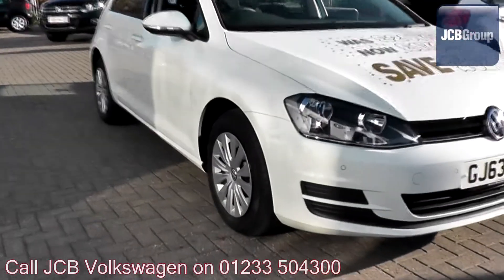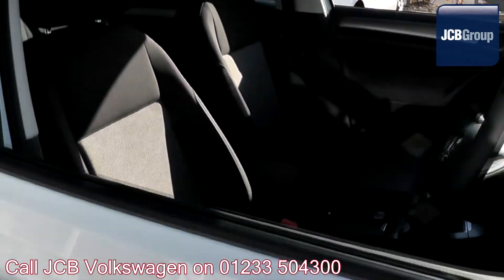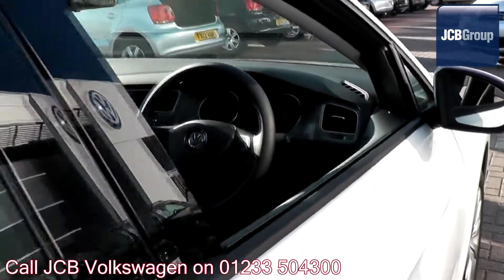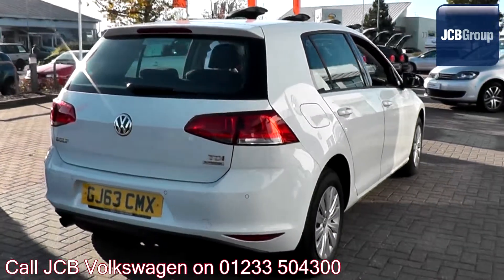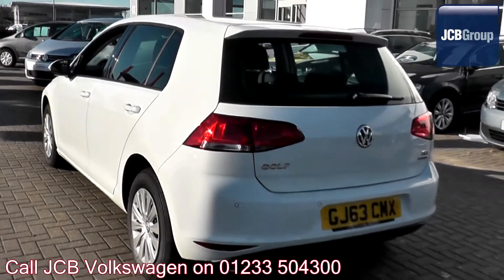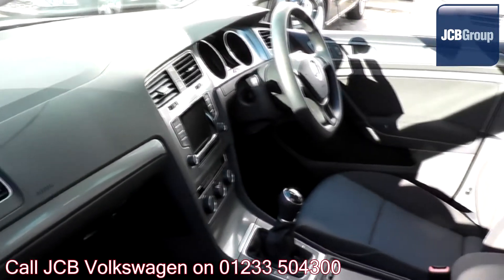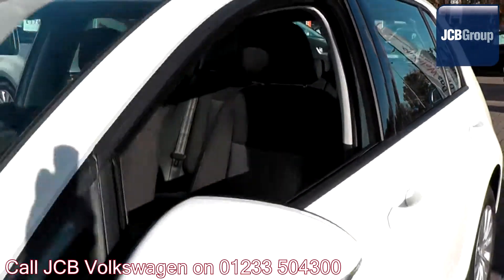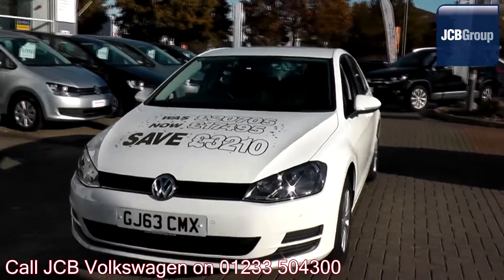2013 Golf 1.6 TDI S (105 PS) 5-Dr Pure White GJ63CMX for sale at JCB VW Ashford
2013 Golf 1.6 TDI S (105 PS) 5-Dr Pure White  GJ63CMX for sale at JCB VW Ashford